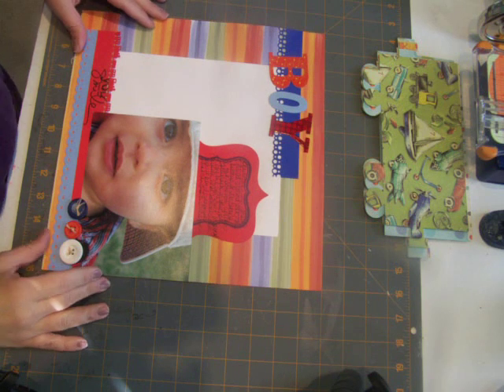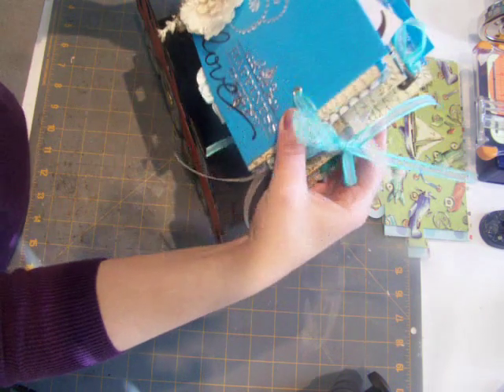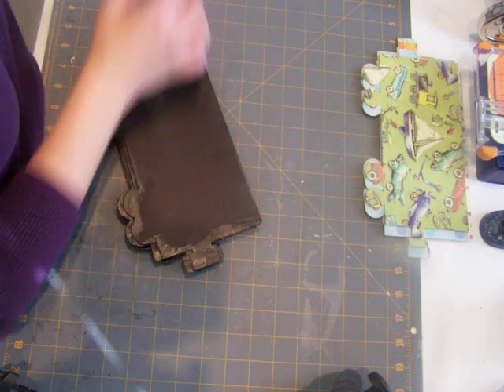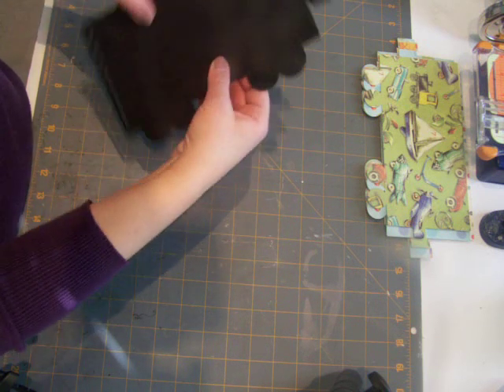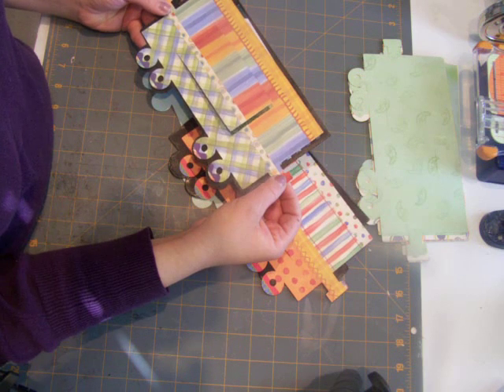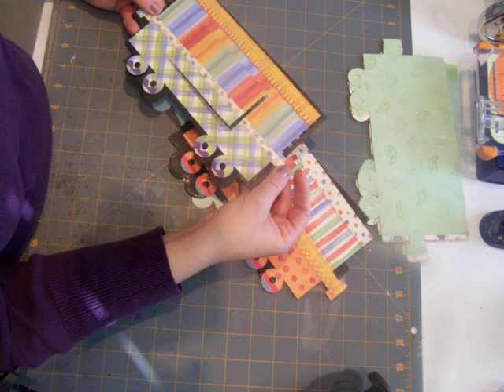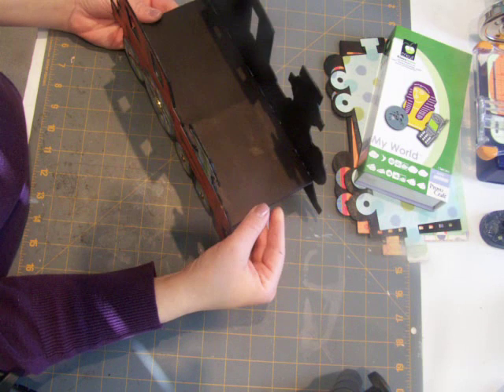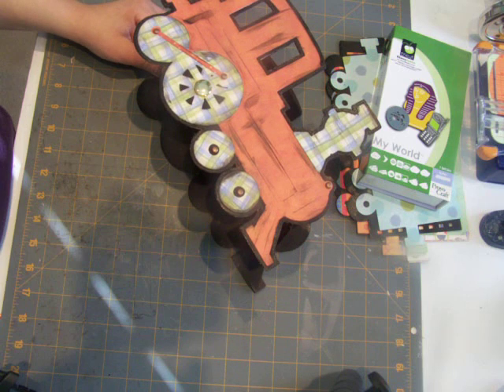Train mini album part one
My train mini album cut from cricut cartridge  my world page 17, shadow feature
k and company hopscotch paper
binding with bind it all
This is the how to get started video follow along for the next few Saturdays for the
competed stage